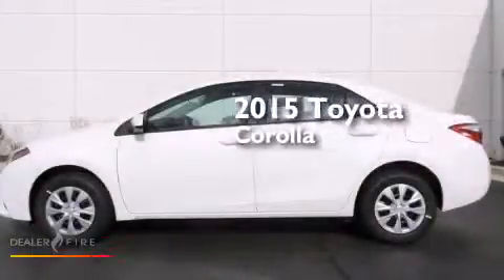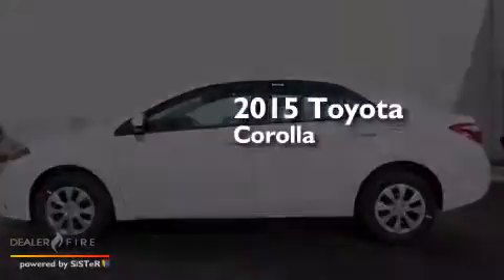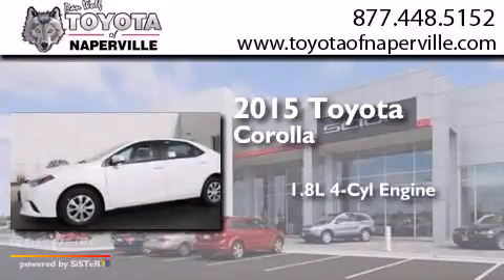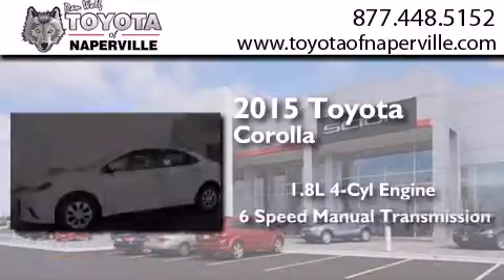2015 Toyota Corolla Napervillle IL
We have been honored to serve the Napervillle IL area , we promise that your experience at our dealership will exceed your expectations ! Year : 2015 Make : Toyota Model : Corolla Engine : 1.8l i4 dohc dual vvt-i Trans . Napervillle , IL 60540